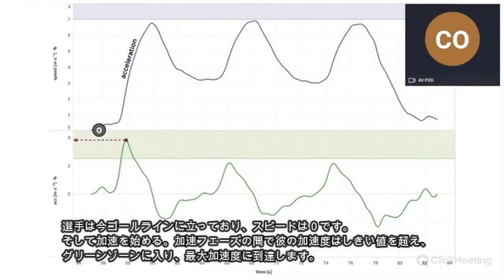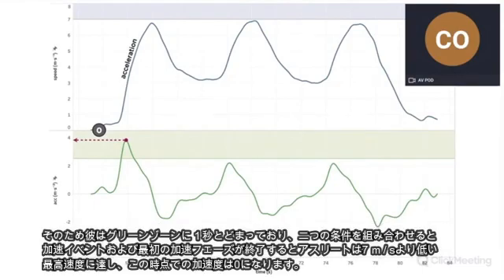GPSを使用してサッカーやラグビーでの負荷やパフォーマンス評価 １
GPEXEのシステムは、世界中のサッカーやラグビーチームで使われています。取得できる数値は、伝統的に使われている走行距離、速度、加速度に関するものだけでなく、イタリアの運動生理学者が提唱しているメタボリックパワー（エネルギー消費量）があります。これにより、従来の方法で見落としがちだったインテンシティの高い運動を確認でき、より正確に選手のパフォーマンスを観察できます。
この動画では、特に加速・減速を繰り替えすサッカーやラグビーなどで加速度や速度で観察していたものより、なぜこのメタボリックパワーが有効なのかについての動画です。全部で４回の動画になります。